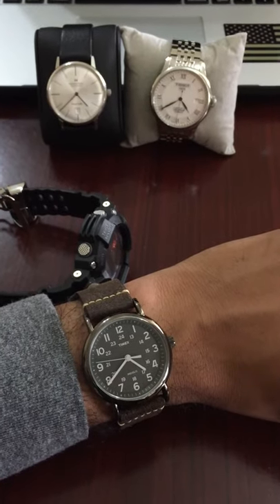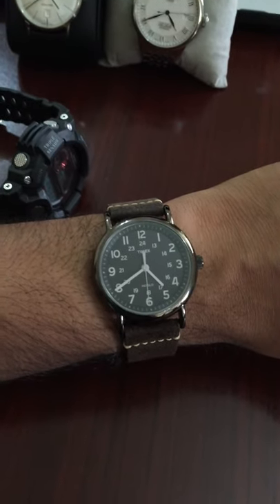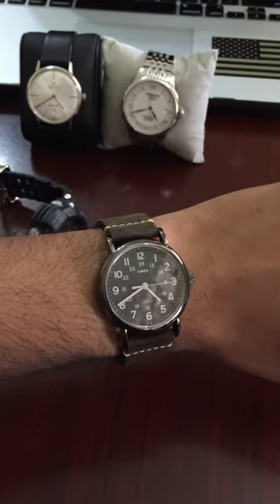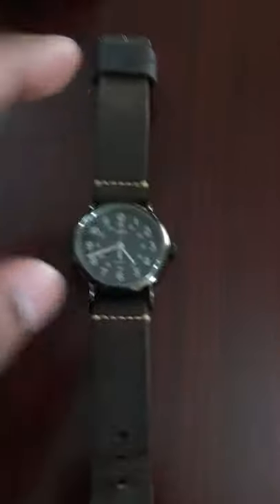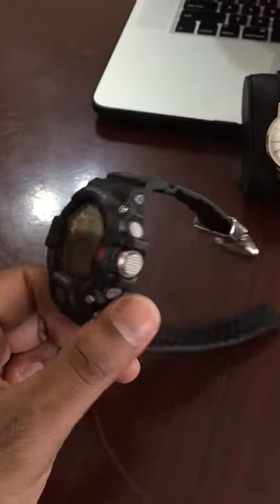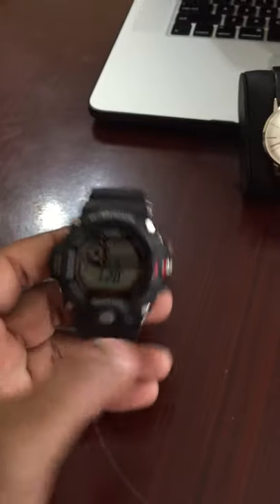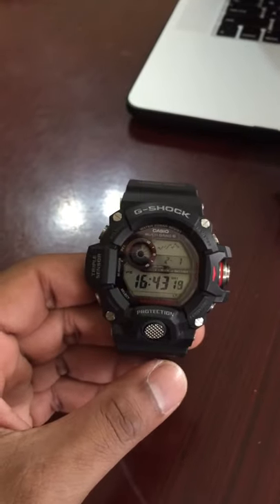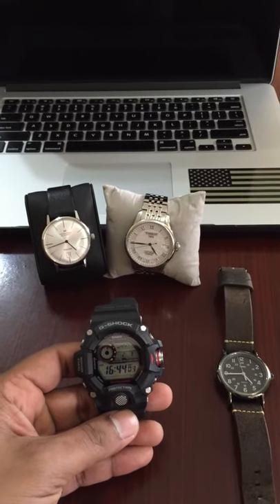Timex weekender and Casio Gshock Rangeman